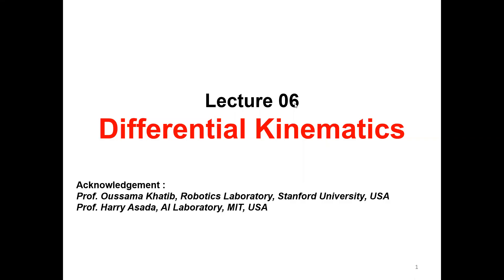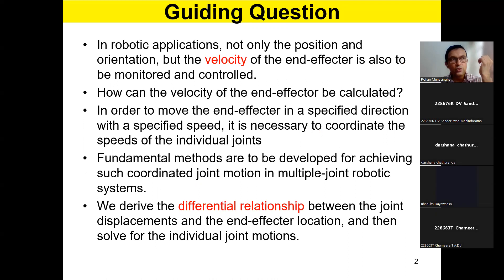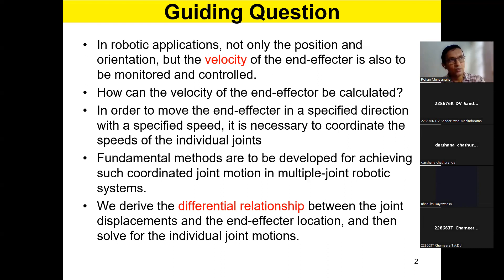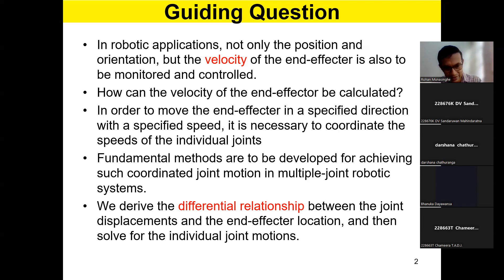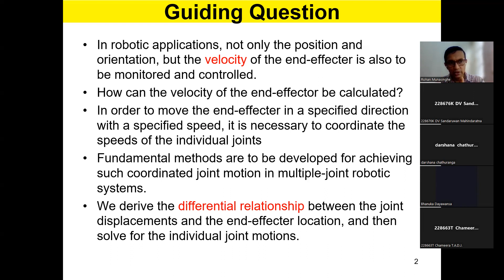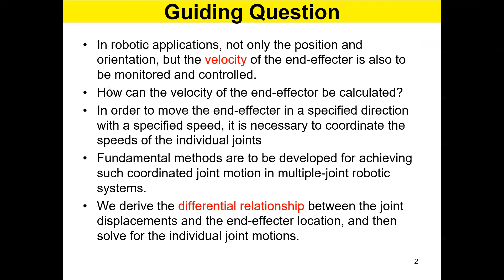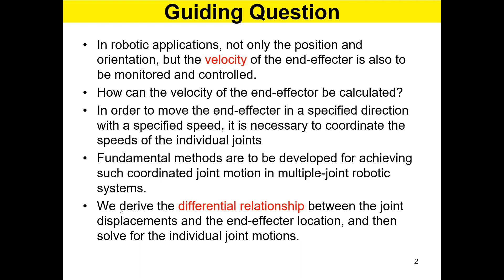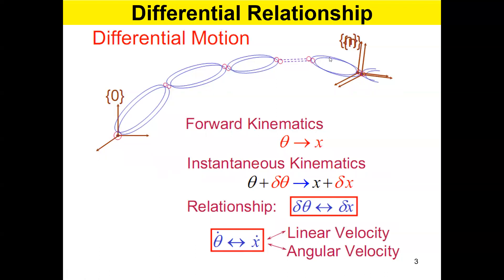Lec 6 Differential Kinematics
This is the first of the two-part lecture on differential kinematics of robot manipulators.